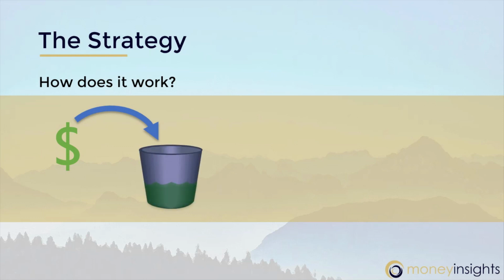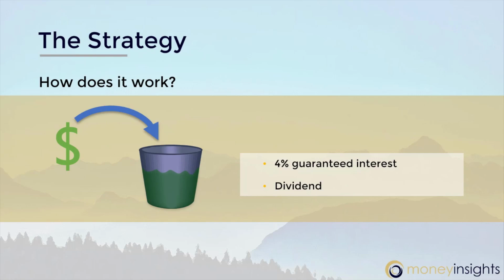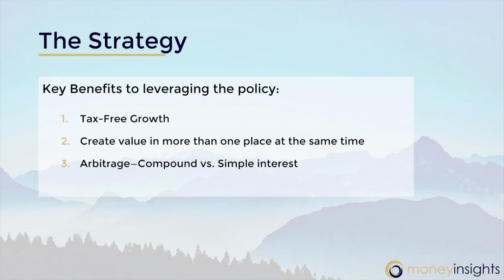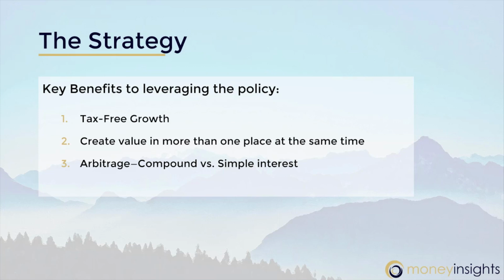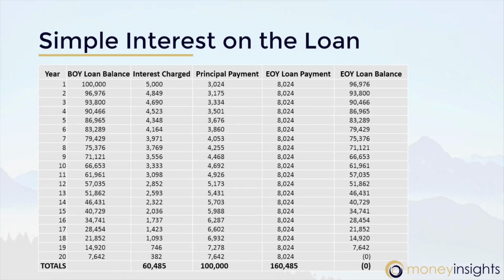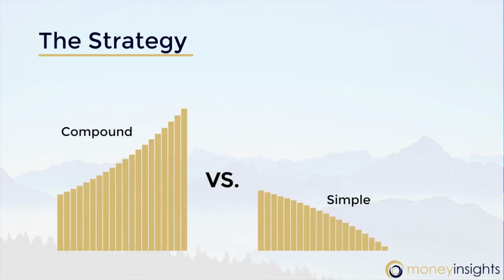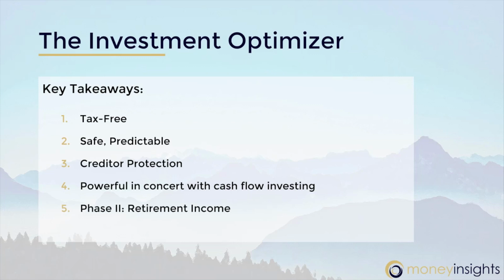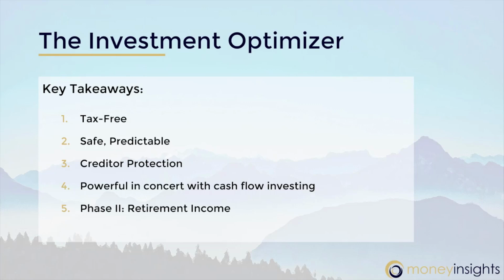Investment Optimizer - Presented by Money Insights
One of the challenges investors face while growing their wealth is learning how to efficiently move money in and out of investments without losing ground when it's on the sideline.  The Investment Optimizer is the solution to that problem! It is a customizable strategy that will teach investors how to create a highly efficient "opportunity fund" by using the power of compound interest to create value in two places at the same time.